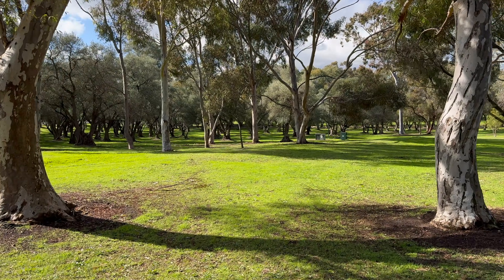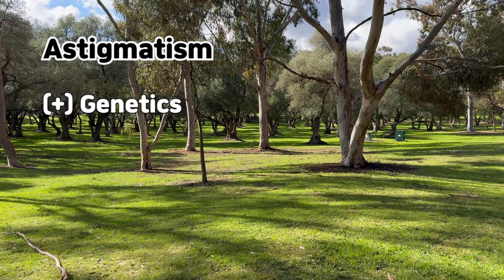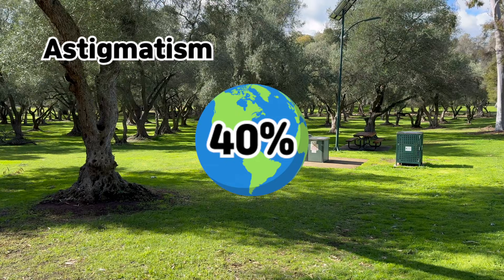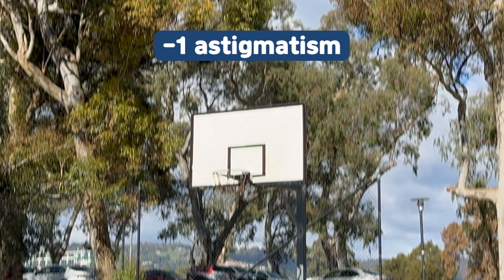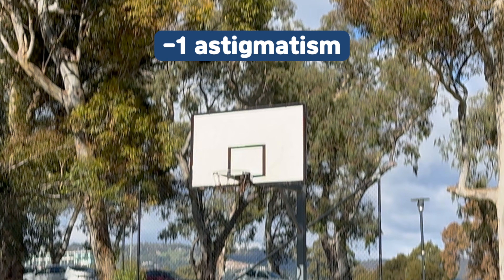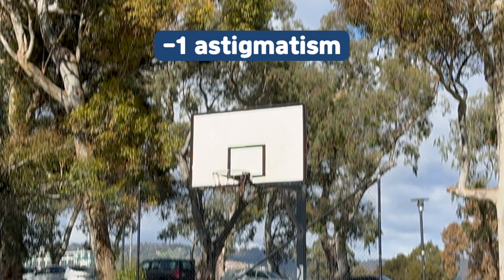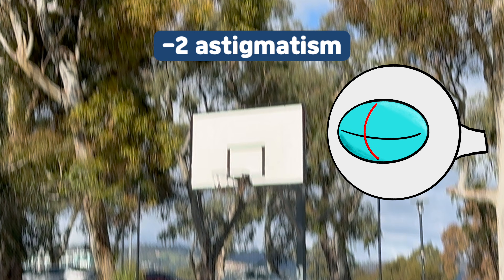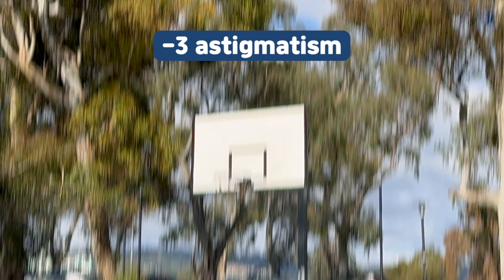ASTIGMATISM vs Normal vision - visual simulation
Heyo Antonio,

Today we will be taking a look at astigmatism around the city of Adelaide.

Astigmatism is extremely common and affects about 40% of the global population. It can worsen through unhealthy habits such as eye rubbing and the lack of blinking when staring at screens

The examples I have shown here are cases of with the rule astigmatism - I have covered other types in previous videos.